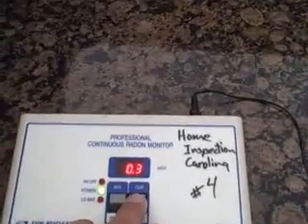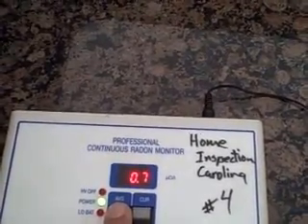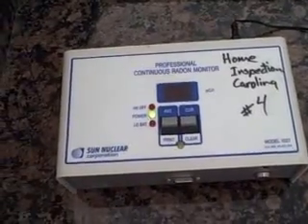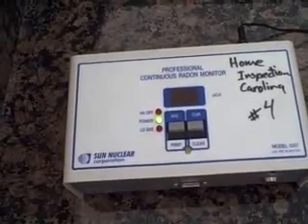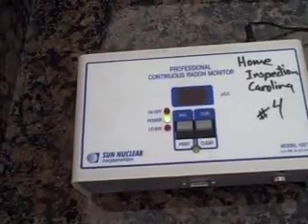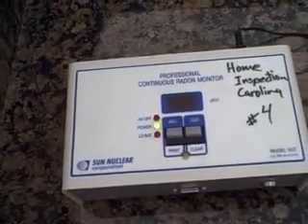Radon Test at Latta Pavillion by a Charlotte Home Inspector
Recently high levels of Radon had been found in Latta Pavillion in Dilworth.  They have since installed a Radon Mitigation system.  Please see the excerpt from the Charlotte Business Journal below.  For mor information about Radon pleas go Watch the vidio to see the results of the Radon test performed the first week in May 2009.  In the written statement, the association says it's working with Grubb and Rodgers Builders to find a solution. So far, the focus is on installing fans that would funnel the gas out of the building. The cost: $5,000 per unit, or $1.3 million.

Grubb pledges that tenants won't bear any of the expense, but it's not clear who will.

Grubb believes a faulty ventilation system designed by FMK is the cause of the radon problems.

Not so fast, says Allan McGuire, managing principal at the architectural firm. He says his company designed Latta Pavilion to meet the Charlotte-Mecklenburg building codes, and it was constructed accordingly. "Nothing is unique about the Latta Pavilion system that would allow it to contain radon over other systems we have done."

Fong says he's unaware of any similar problem in a building in Charlotte. He's seen a few cases of high readings in buildings in Gastonia and Cherryville where soil conditions are more conducive to creating radon emissions.

McGuire says Grubb is ultimately responsible for delivering a safe building.

Rodgers Builders executives did not return calls.

"It's a weird, perfect storm of strange occurrences that are causing this," says Sandy Kindbom, who heads the uptown office of Allen Tate Realtors. Tate is the primary sales representative for Latta Pavilion and 1315 East Blvd., which was converted to condos from apartments in 2005.

Caught up in that storm are condo owners such as Brian Cowman, who moved into his $370,000 Latta Pavilion unit a couple of months ago, before the radon issue came to light.

Cowman says he's not concerned about the short-term health impact. He is worried about the potential damage to the value of his unit. "If you have place one and place two and there is an issue at one, you are going to choose place two."

There are currently 22 units in Latta Pavilion and the adjacent 1315 East Blvd. building listed for sale on the Multiple Listing Service, with prices ranging from $194,000 for a one-bedroom unit to $610,000 for a two-bedroom penthouse.

While residents do have a justifiable concern about resale values, North Carolina is a "buyer beware" state, says Thomas Miller, general counsel for the N.C. Real Estate Commission in Raleigh.

The state's real estate license law imposes upon real estate agents the duty to disclose material facts about the properties they list. But those rules do not apply to the seller.

Still selling
In spite of the elevated levels of radon, people are still buying units at Latta Pavilion.

Allen Tate's Dilworth office has sold three units in Latta Pavilion since the radon was found. "We have not worked with any potential buyers who elected not to purchase in this community, based on this knowledge," says Jane Richey, the office branch manager.

Kindbom says Tate has been discussing the radon issue since it was discovered at Latta Pavilion. She says radon tests are not routine in Charlotte, but adds it's always better to be safe than sorry.

"It's a fixable problem that's not terribly expensive," Kindbom says. "My hope is that once this is corrected it will be a nonfactor."

Grubb says his company has moved quickly to try to resolve the issue. "We're not trying to hide our head in the sand."

He'd like to move forward with a mitigation plan that includes the fan installation in each unit over the next couple of months. "We'll have to work through whether this is a design issue, construction materials or an engineering issue. That part won't be fun."

GETTING A READ ON RADON
What is it? Colorless and odorless radioactive gas formed in rock and soil.
How does it get in your home or business? Leaks into basement or crawl space from exposed soil, rock. Also is present in building materials such as natural stone or rock.
How dangerous is radon? The EPA says radon causes 100 times more deaths than carbon monoxide poisoning. It is the second-leading cause of lung cancer.
How to check? EPA-certified radon test kits are available for $20 from hardware, discount stores.
How do you cut levels? Seal cracks, openings to prevent from entering via soil; ventilation to carry gas out of a building.